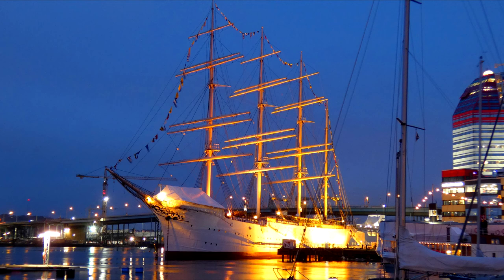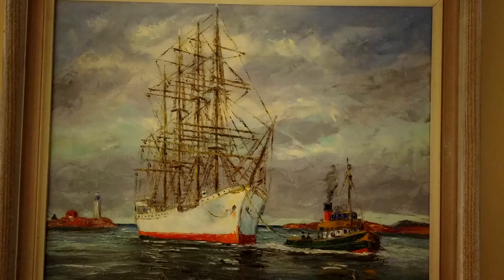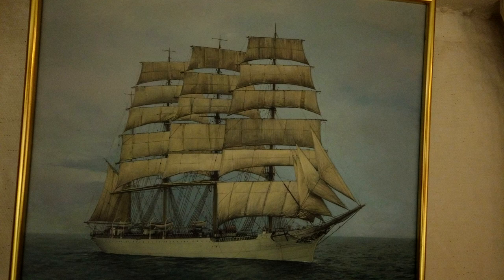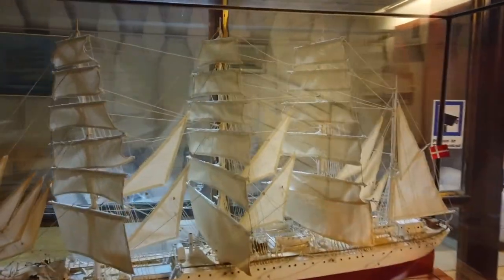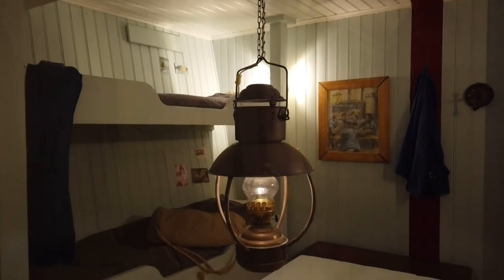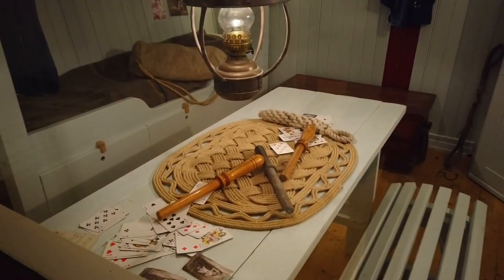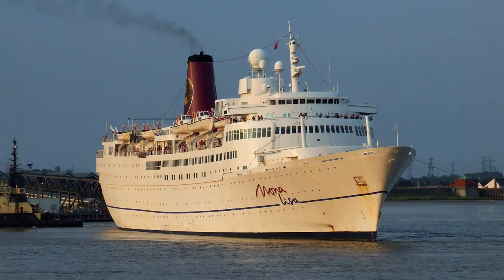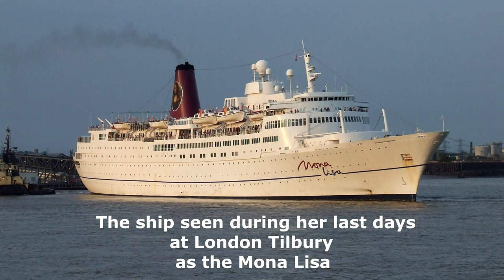Historic Ships of Gothenburg Sweden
Views of three historic ships in Gothenburg. History of the ships , plus details
and pictures of Swedish America Lines last passenger Cruise liner.